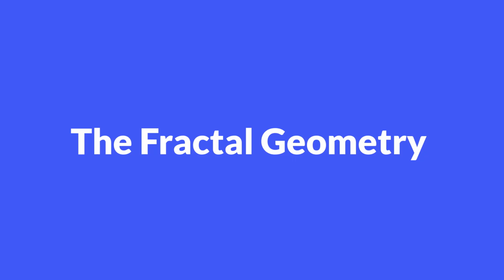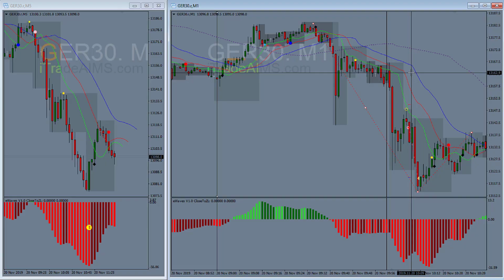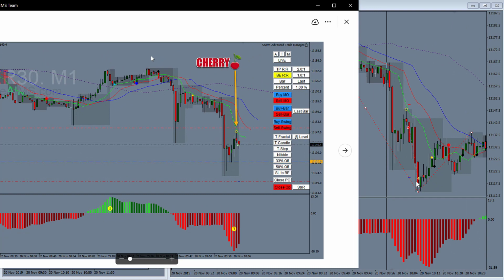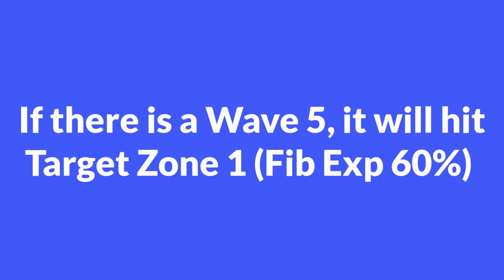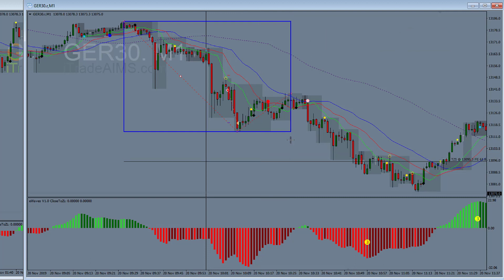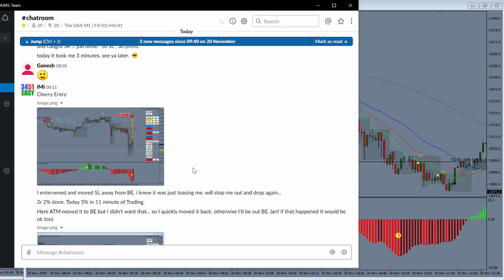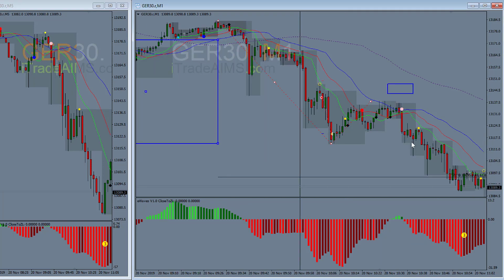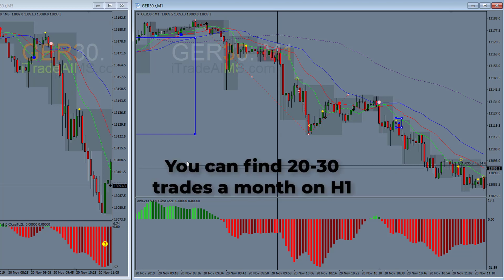The Fractal Geometry of the Forex Market - Setup 1 vs The Banana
1. AIMS Quick-Start & Orientation — the whole method in one sitting
2. The Master Trading Plan & Routine — what you do before the market opens
3. Mindset & Emotional Mastery — why you break your own rules, and how to stop
4. The Disciplined Trader Framework — turning the plan into a habit
5. Setup 1 Trend Following Strategy — the core setup, start to finish
6. Stock & Equities Trading Playbook
7. The Banana Strategy Masterclass
8. Elliott Waves & Structural Momentum — waves without the guesswork
9. DAX40 Index Day Trading Playbook
10. The LOBOT Breakout Algorithm
11. The Waltz-Seed Entry Method

━━ LINKS ━━
Documentation: docs.itradeaims.net